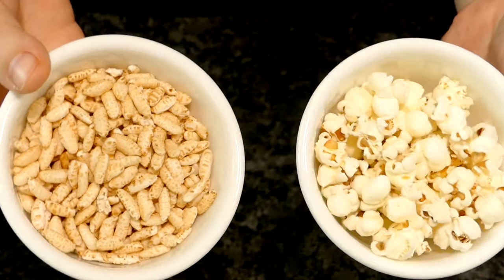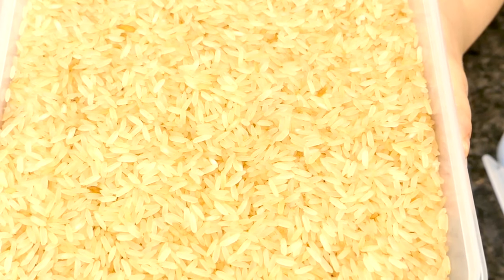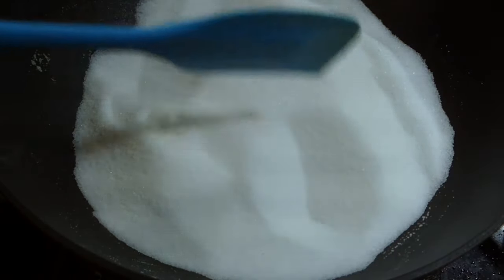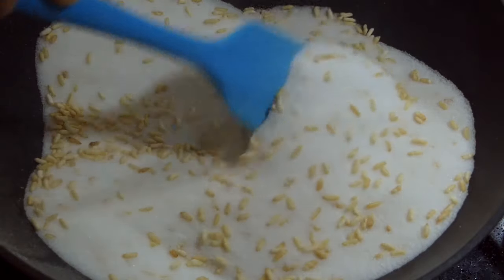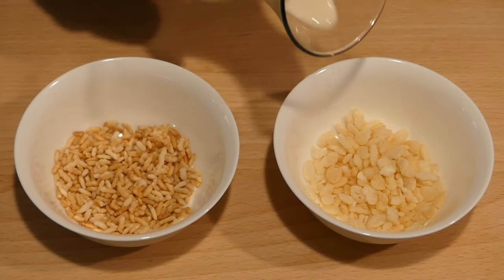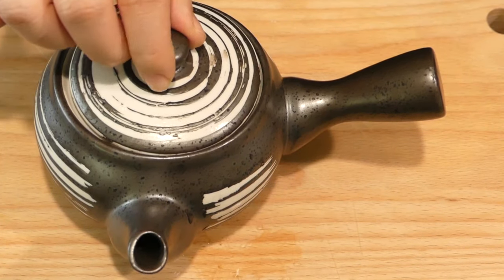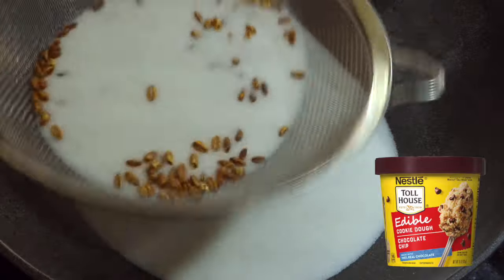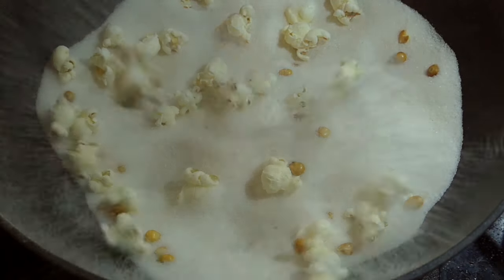Homemade Puffed Rice/Grains with Hot Salt (Murmura) Method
This is an experiment for home puffed rice, using the hot salt (murmura) method. As a quick hack for soaking/boiling & drying the rice, I'm testing with commercial parboiled rice, and instant rice products like Minute Rice.
I was hoping to find an easy way to make puffed rice snack similar to the stuff found in the cereal aisles in the grocery stores. While the hot salt method cooks up any grains in a breeze and makes for a very tasty snack, I don't think they make for interchangeable products as the puffed rice cereals we find in the US. What I accidentally discovered, is that this is a wonderfully easy way to produce large batches of home-made Genmaicha, which is green tea with 'popcorn rice' - rice that are roasted until they pop, to impart a deep toasted flavor to the tea.

Gyokuro ('Jade Dew') Green Tea
Kyusu Teapot

00:00 Introduction
00:07 How commercial puffed rice is made
00:14 Puff any grain with popcorn cannon
00:33 Puff rice without pressure cooking
00:42 Indian street food puffed rice
00:56 Using commercial parboiled/instant rice for murmura
01:23 Trying other grains with hot salt method
01:31 Heating hot salt - temperature & hack
01:59 Salt puffed parboiled rice
03:04 Salt puffed instant rice
03:24 Parboiled rice vs Minute rice
03:32 Puffed rice visual comparisons
03:45 Salt puffed rice vs Rice Krispies
04:13 DIY Genmaicha
04:48 Puffing millet with hot salt
05:14 Cooking wheat berries in hot salt
05:42 Popping purple rice in hot salt
06:04 Making Popcorn with hot salt